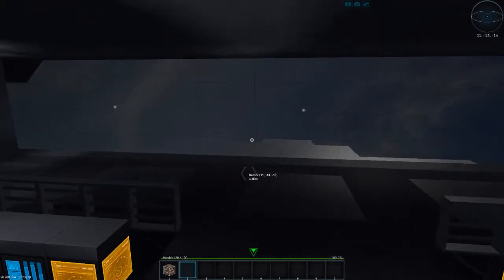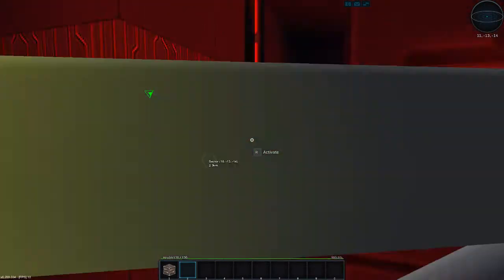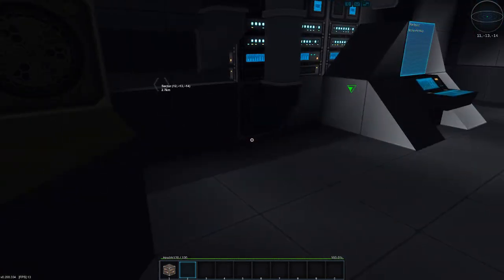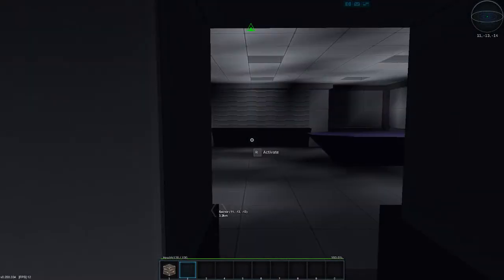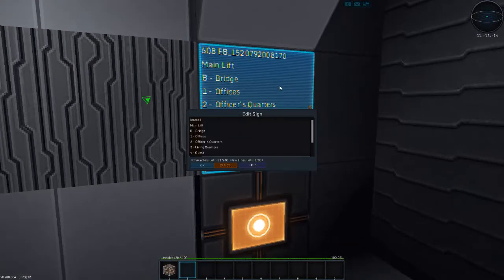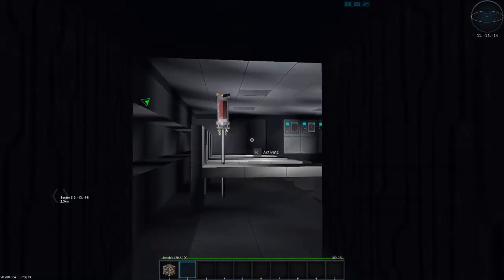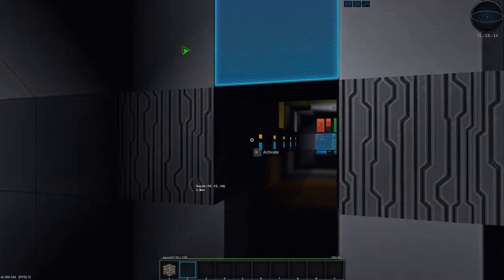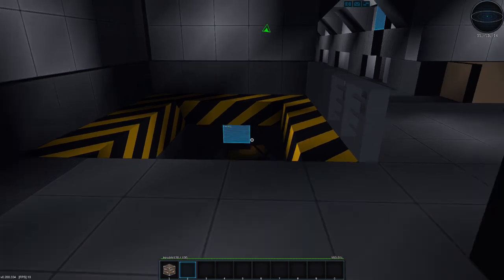JW608 Plays StarMade 573 Emperor Battleship Tour 1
Today in Starmade I begin a tour of the interior of the Emperor class Battleship